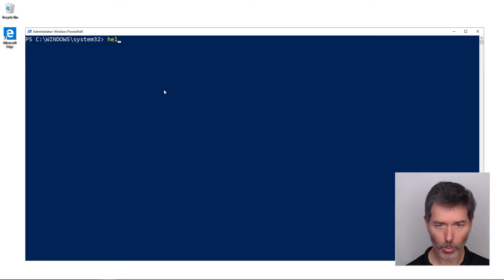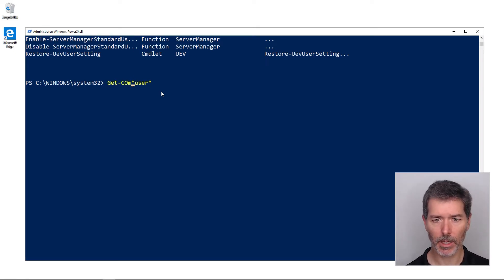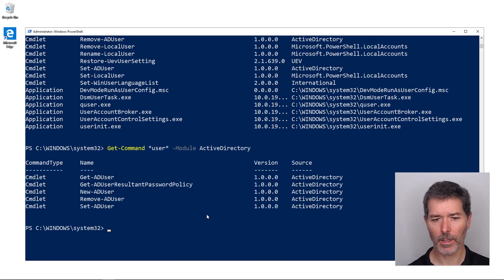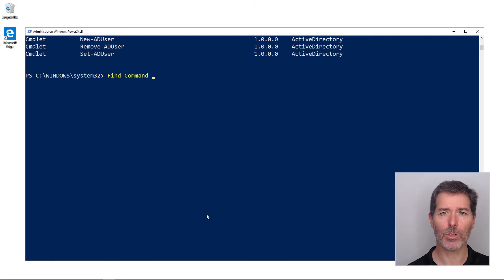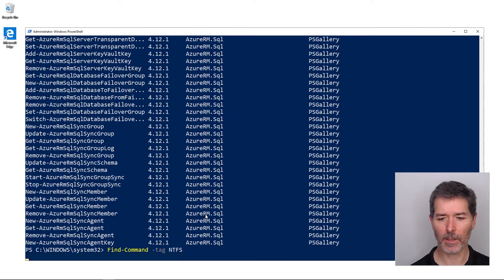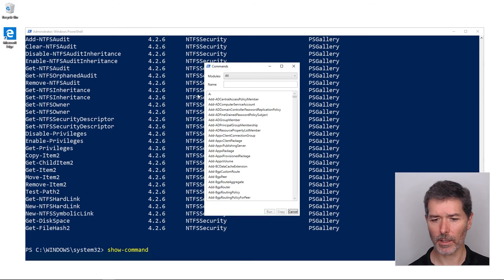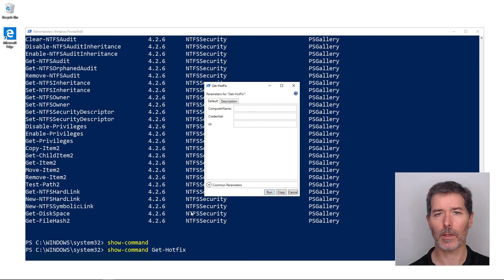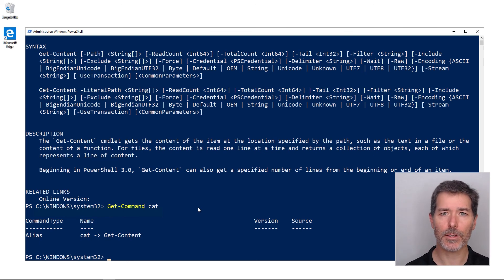How to find Commands in Windows PowerShell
In this micro-lesson you will learn how to:

- Find Commands Using Help
- Find Commands Using Get-Command
- Find Commands Using Find-Command
- Find Commands Using Show-Command
- Understand Command Aliases

Full Course Description: This course provides students with the fundamental knowledge and skills to use Windows PowerShell for administering and automating administration of Windows systems. This course provides students the skills to identify and build the commands they require to perform specific tasks. In addition, students learn how to build scripts to accomplish advanced tasks such as automating repetitive tasks and generating reports. This course provides prerequisite skills supporting a broad range of Microsoft products, including Windows Server, Windows Client, Microsoft Exchange Server, Microsoft SharePoint Server, Microsoft SQL Server, System Center, and more. In keeping with that goal, this course will not focus on any one of those products, although Windows Server, which is the common platform for all of those products, will serve as the example for the techniques this course teaches.